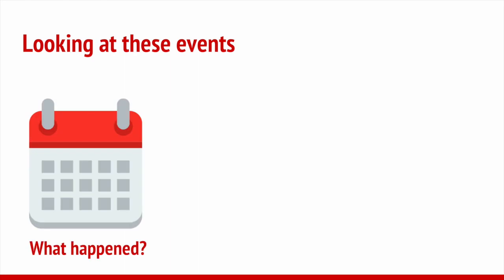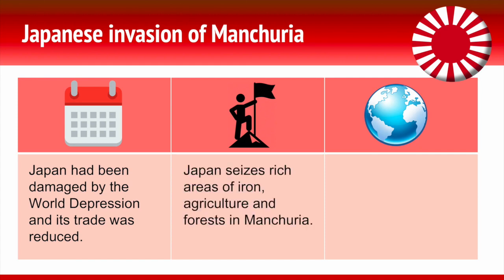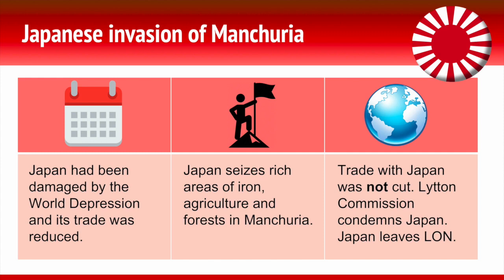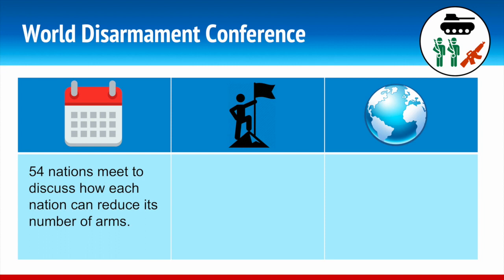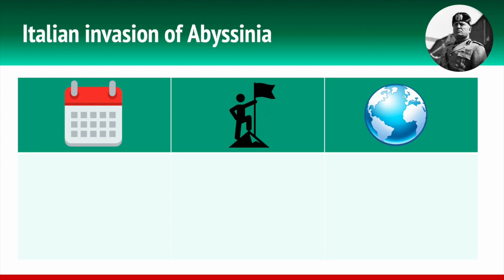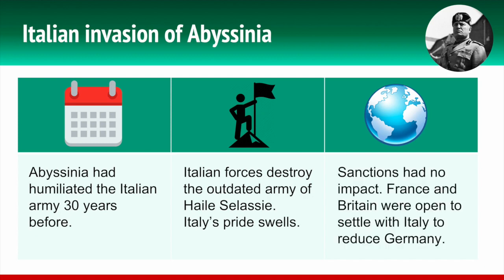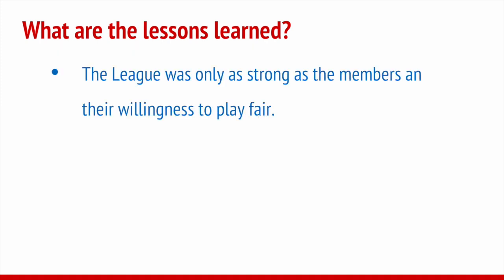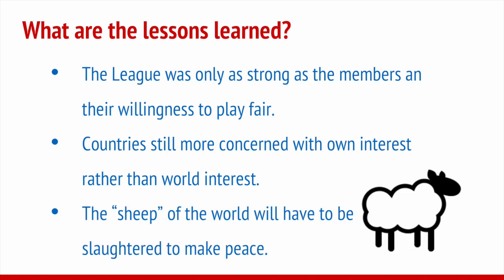To what extent was the League of Nations a success? - Part 5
To what extent was the League of Nations a success? Focus Point: How successful was the League in the 1930's.